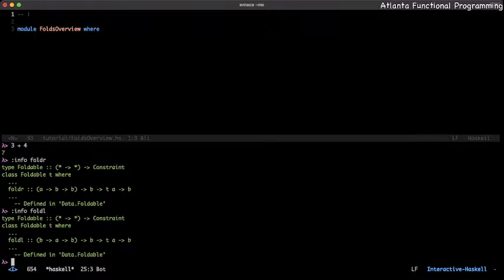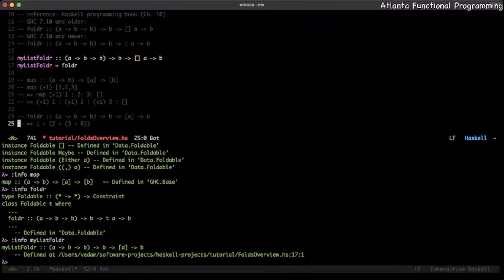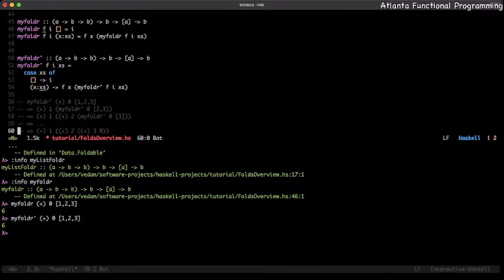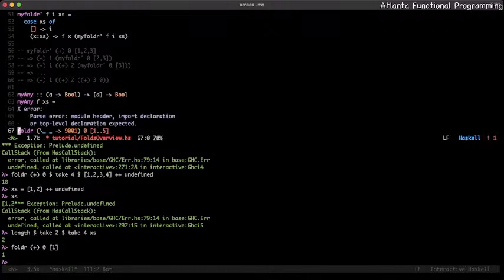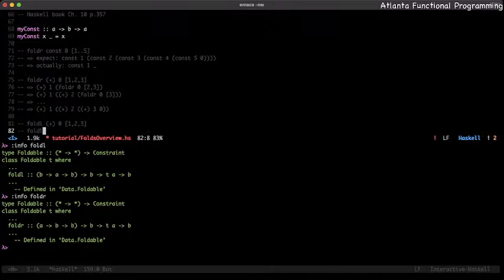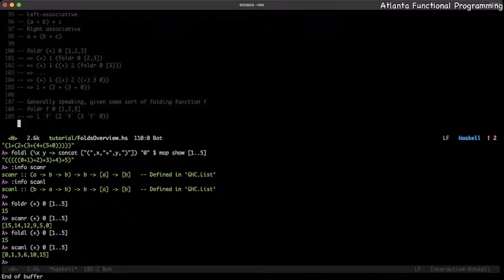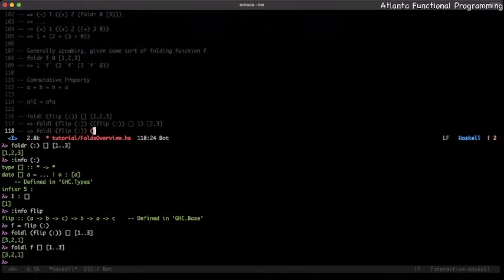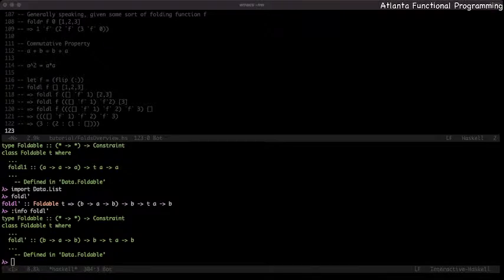Haskell Study Group: List Folding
In today's discussion, we shall explore folding lists